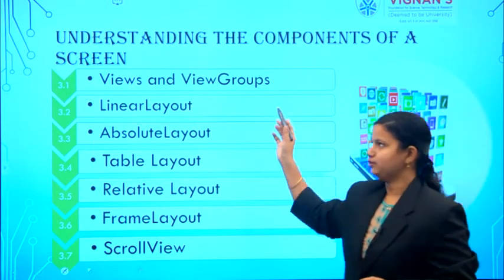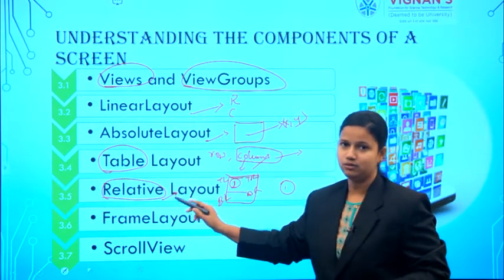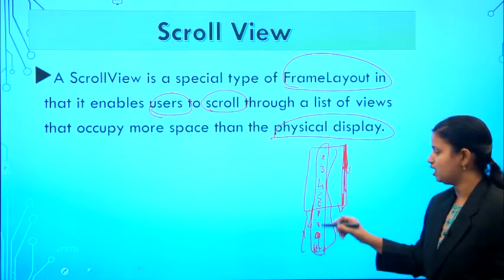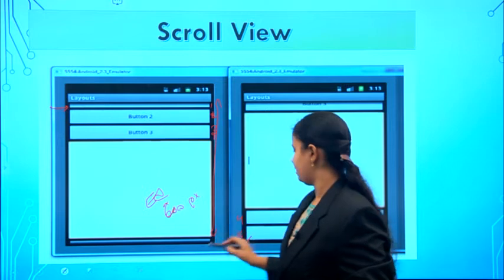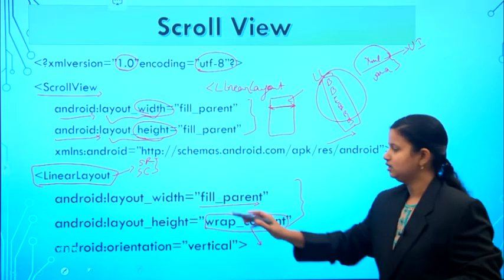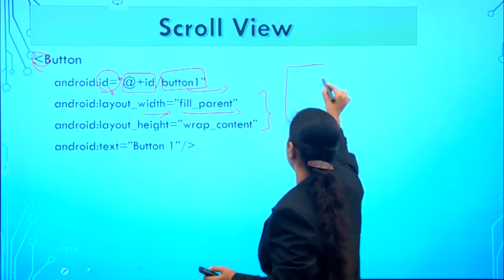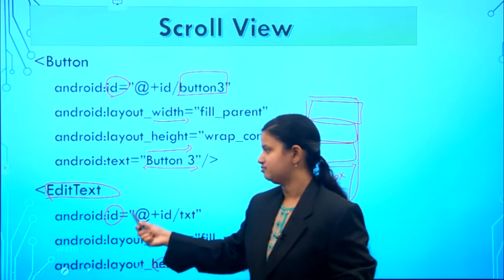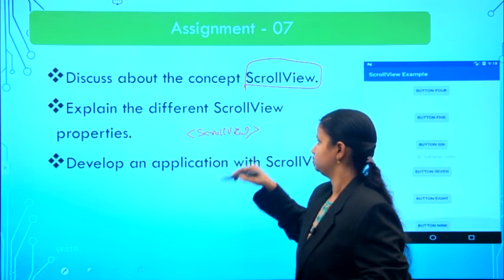3.7 Scroll View